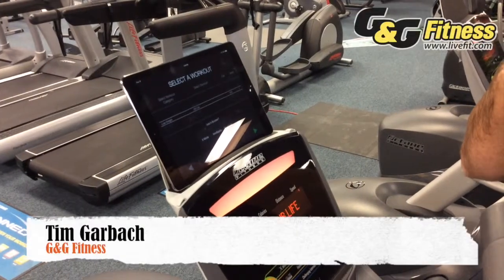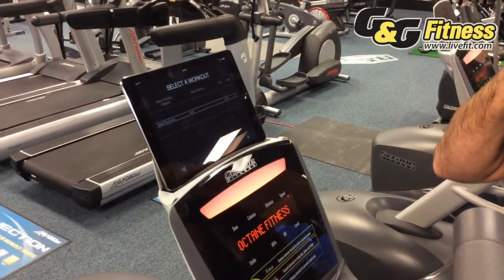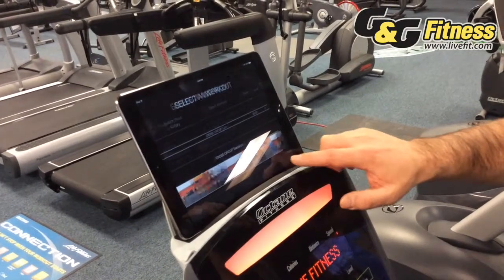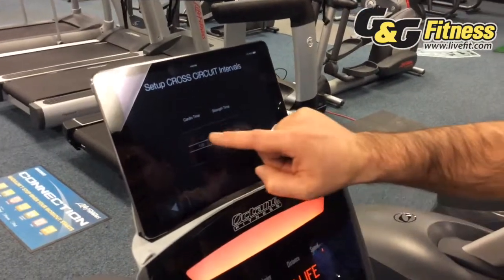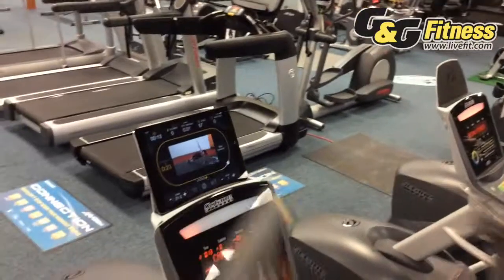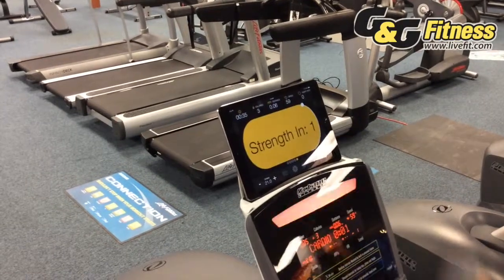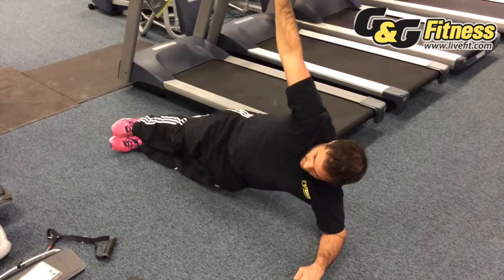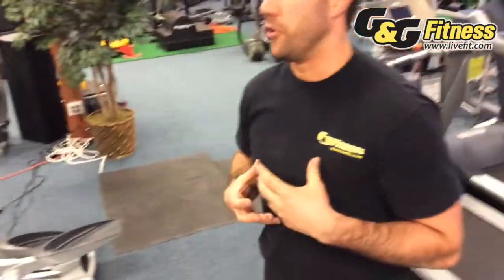Components of an Elliptical - Electronics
The Resistance System is one of the most important components of an Elliptical.  What makes one Resistance System better quality then another? Let the G&G experts show you why a good Resistance System is so important for an Elliptical